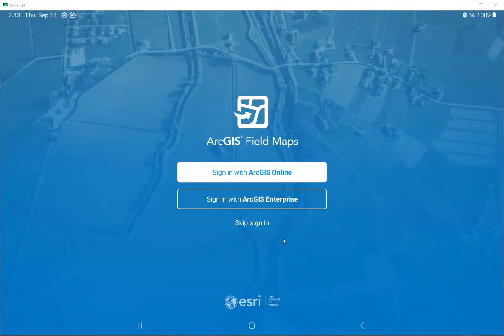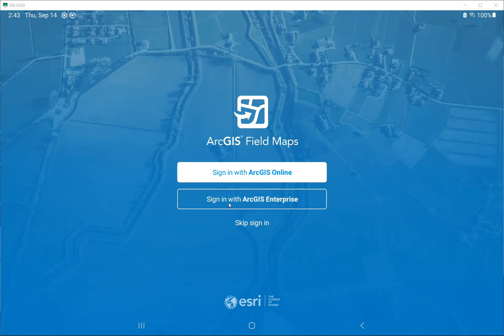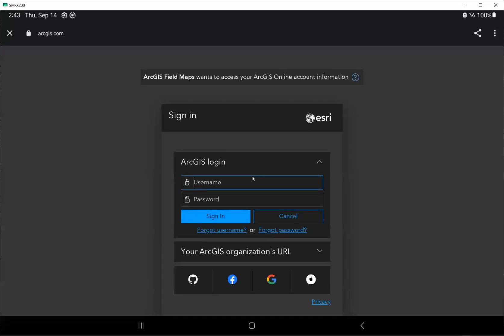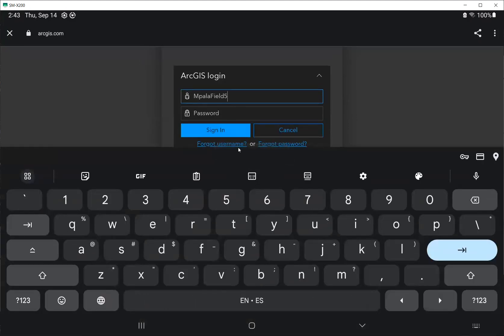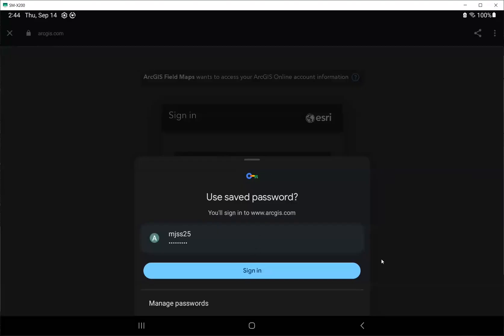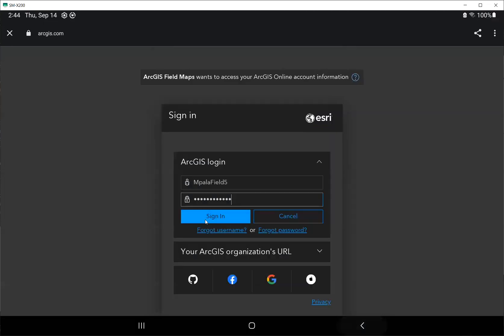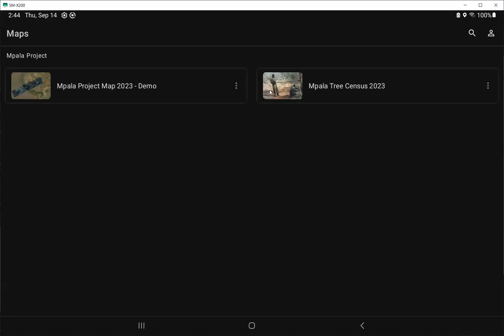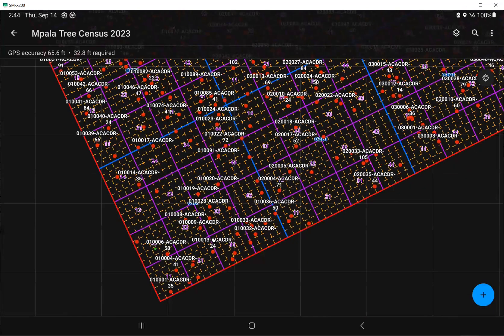How to Sign in to ArcGIS Field Maps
This short video explains how to sign in to ArcGIS Field Maps.